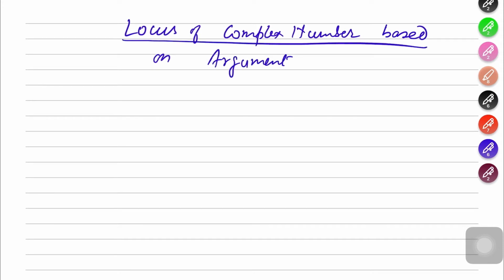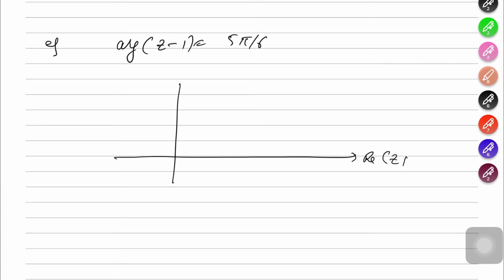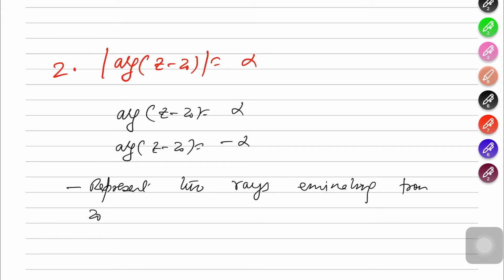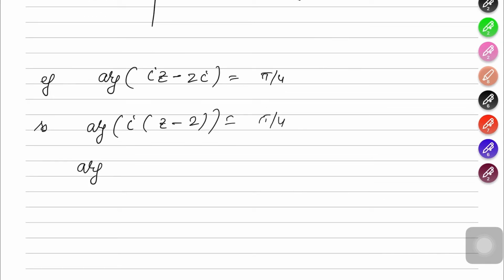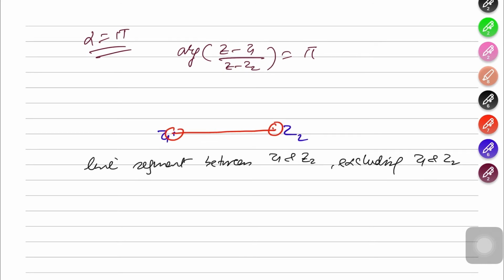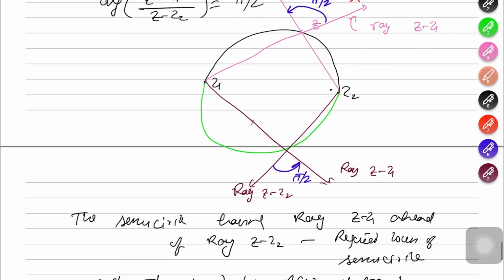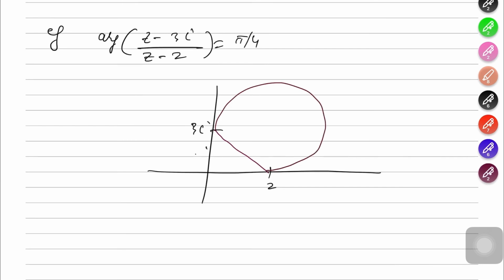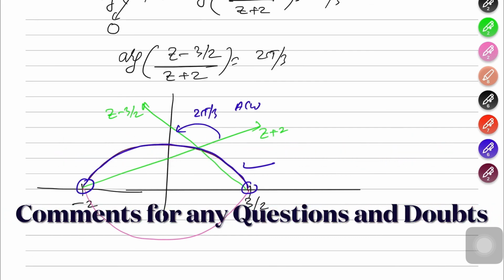COMPLEX NUMBER SHORTCUT || Locus of Complex number on Argand Plane || Based on Argument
The video is the short tricks for the locus of Complex number  on Argand Plane involving Argument.  These videos would provide a crisp and short tricks formulae of Complex number.  Locus of Complex number on Argand Plane/ Argand Diagram/ Complex Plane/ Gaussian Plane.

 These videos are useful for all exams and boards,  IITJEE, NDA,  IIT JAM, GATE, state board, state CET, SAT, AQA, Edexcel, OCR, OCR MEI, TGT, PGT, B.Sc. JEE Entrance Exam, CETS, NDA, Airforce, Banking and SSC-CGL Exams. EAMCET/MHCET/CEE/ KCET/GUJCET/ COMEDK/ BITSAT

Mathematize by Rahul Mishra